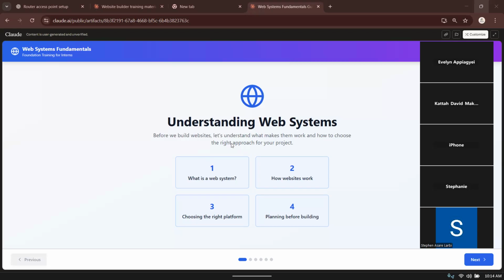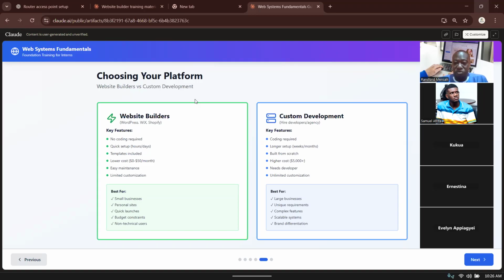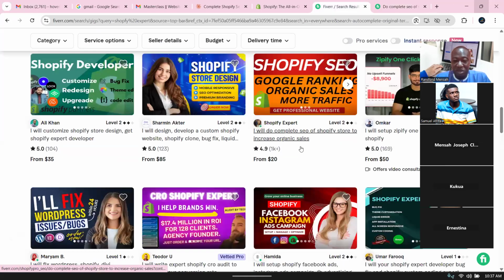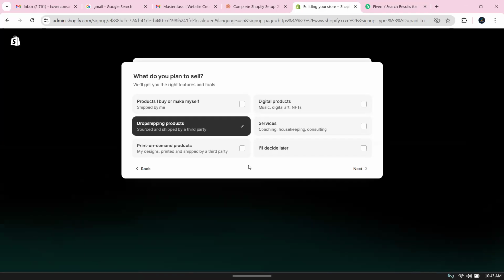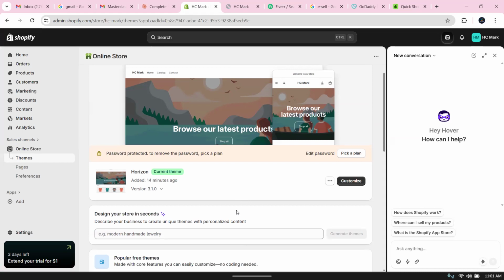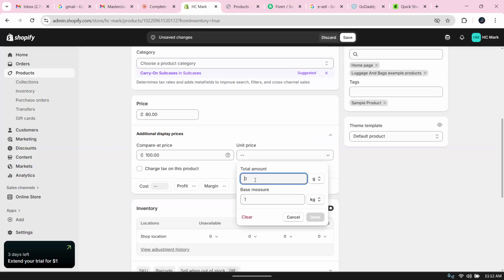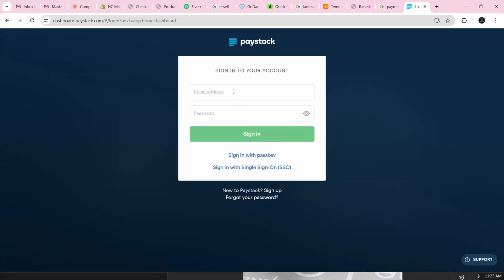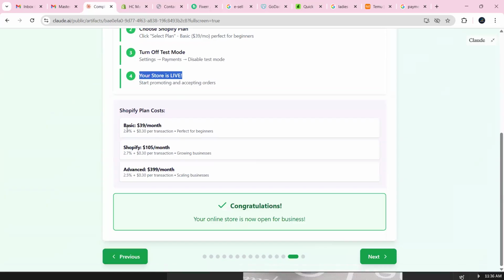Hover Consult E-commerce Masterclass - Day 1 - Shopify